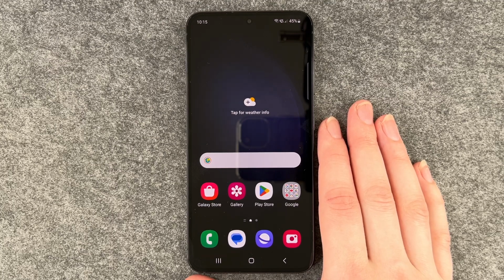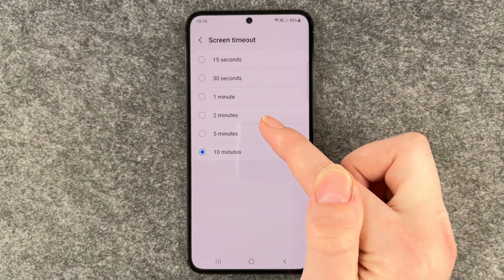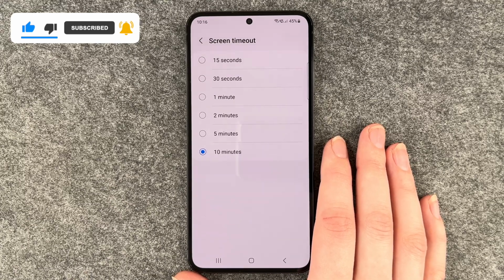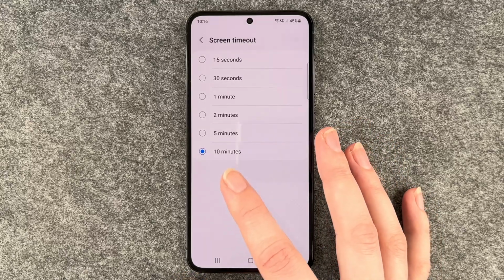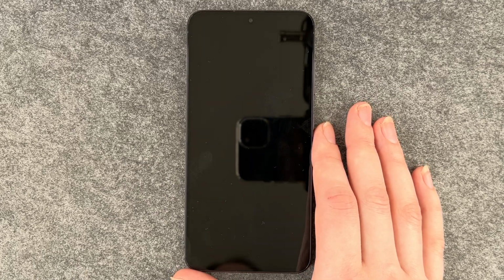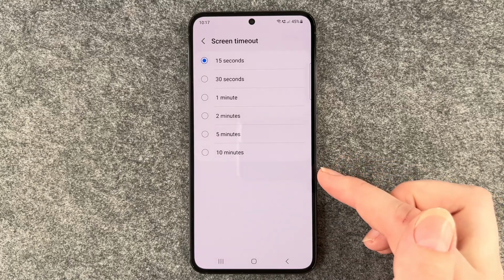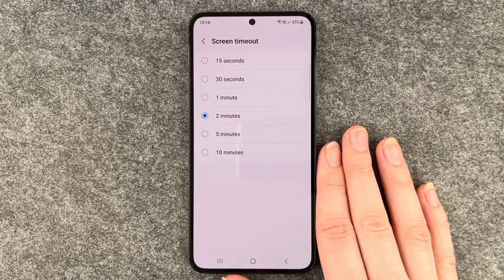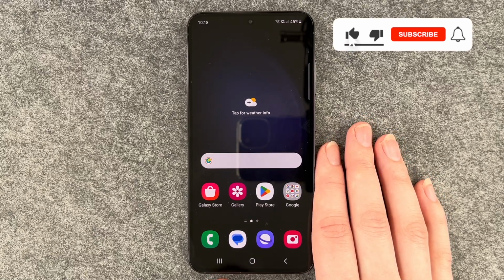Samsung Galaxy S23 - How to change Screen Timeout • 📱 • 🔆 • ⏱ • Tutorial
In this tutorial, we will show you how to extend the illumination time of the display on your new Samsung Galaxy S23. It's a bit annoying when the display always dims or is automatically switched off after such a short time, isn't it? For reasons of energy efficiency and safety, this illumination period is often set very short at the factory and is usually impractical for daily use of the smartphone. That's why we'll show you how you can extend your Galaxy S23 automatic display switch-off if necessary. Have fun with our little tutorial and we hope you find the right duration for the automatic screen lock for your S23.